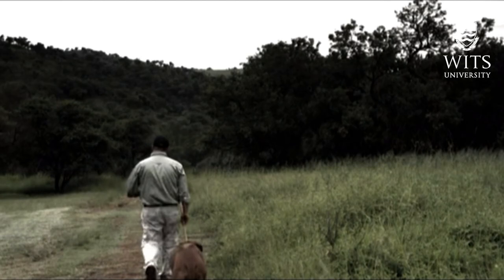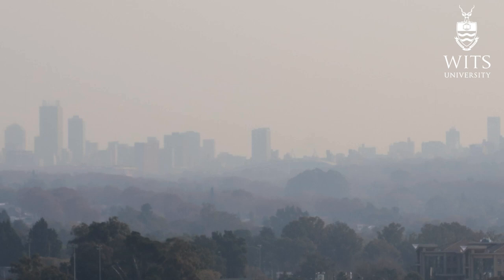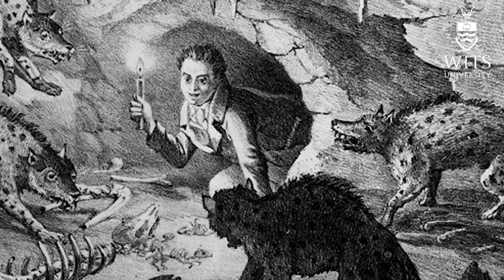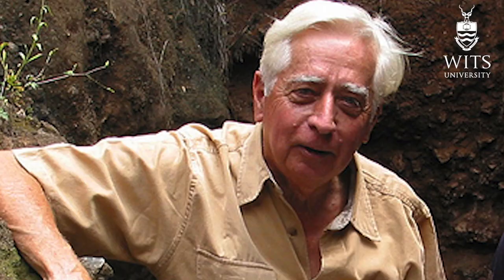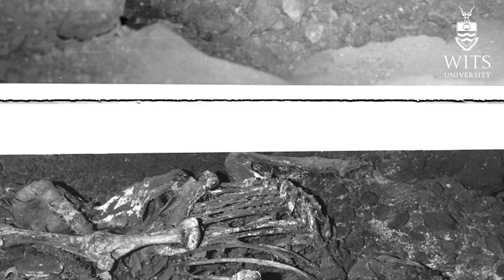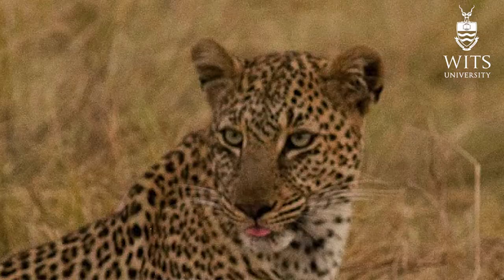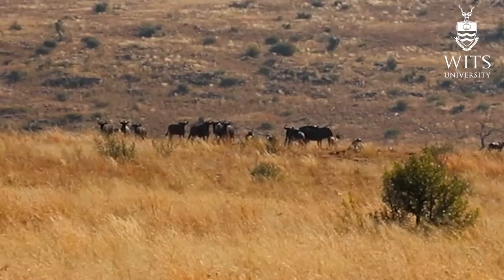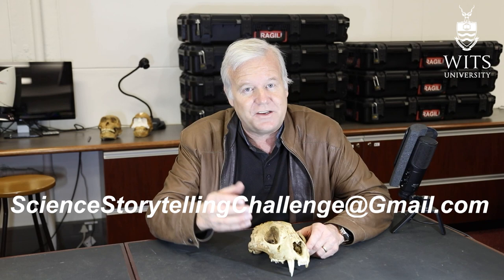Killer Cats of Gladysvale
Lee Berger presents the Killer Cats of Gladsyvale. This video is the result of a challenge from the Wits Science Communications team, for Lee to produce an interesting and informative video based on one of Lee's papers that they selected. The paper that this video was based on can be accessed In this video, Lee explores how leopards act as taphonomic agents, accumulating antelope bones in hominid-bearing caves in South Africa.

YOU can select one of Lee's papers that he will produce his next science storytelling video on. pick a paper, and email it to . Keep an eye out next week, when we reveal which paper Lee will produce a video on!

More Wits research stories in Wits’ research magazine, Curios.ty